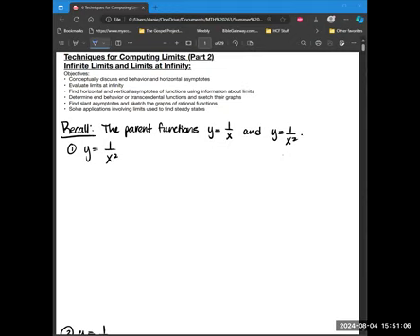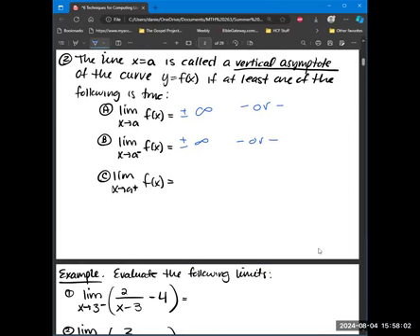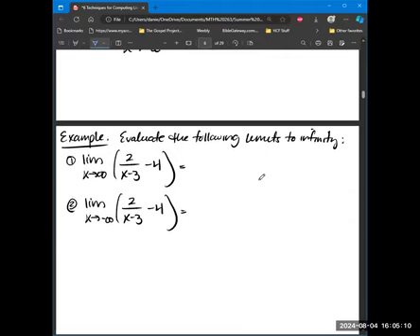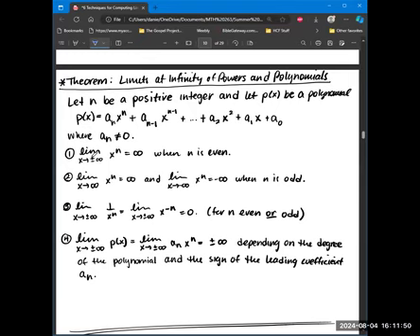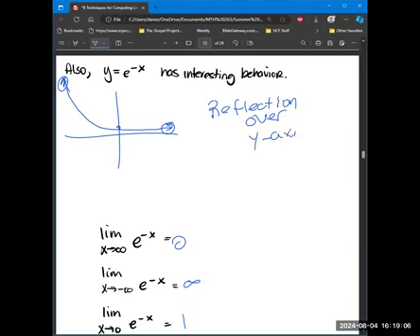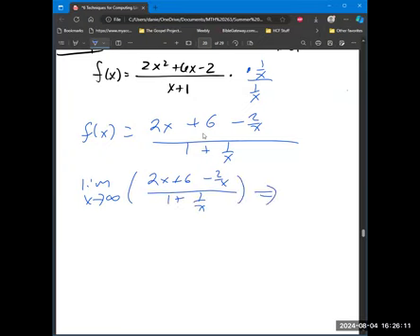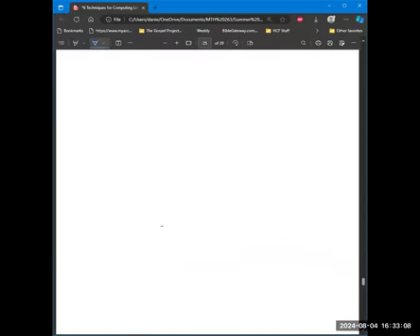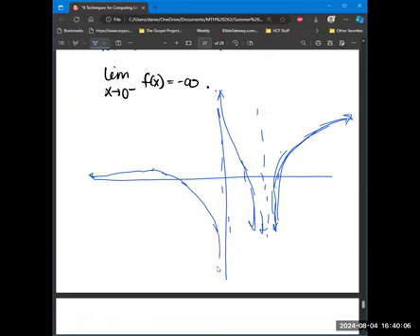6-Techniques for Computing Limits (Part 2): Infinite Limits and Limits at Infinity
• Conceptually discuss end behavior and horizontal asymptotes
• Evaluate limits at infinity
• Find horizontal and vertical asymptotes of functions using information about limits
• Determine end behavior or transcendental functions and sketch their graphs
• Find slant asymptotes and sketch the graphs of rational functions
• Solve applications involving limits used to find steady states